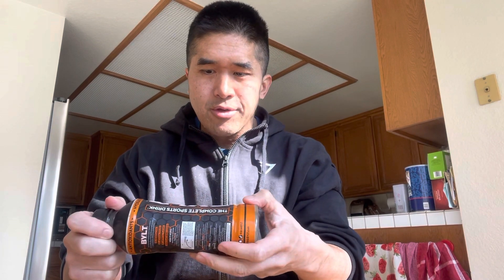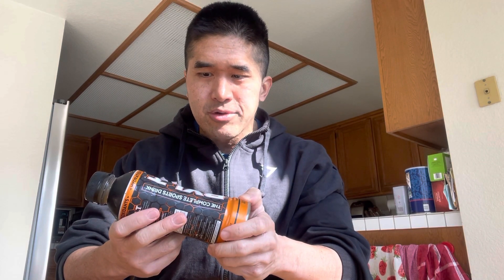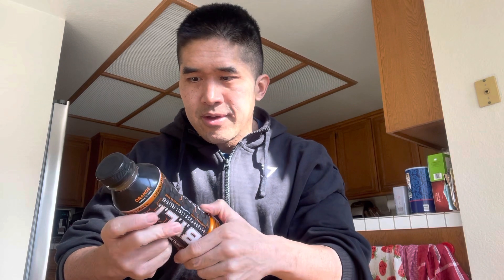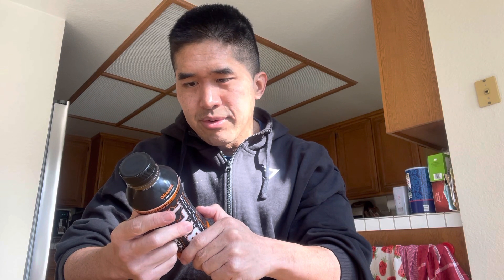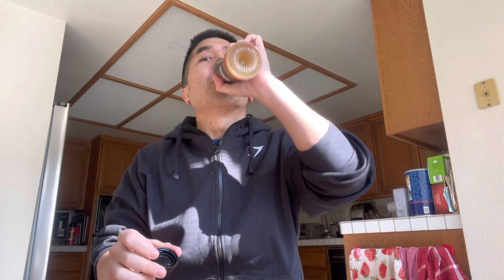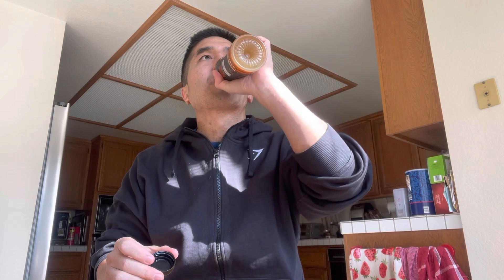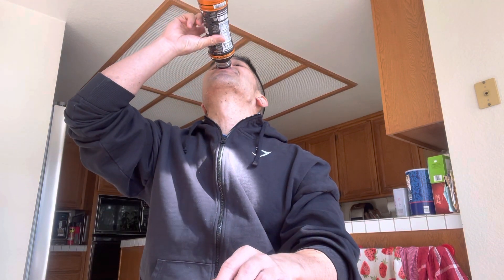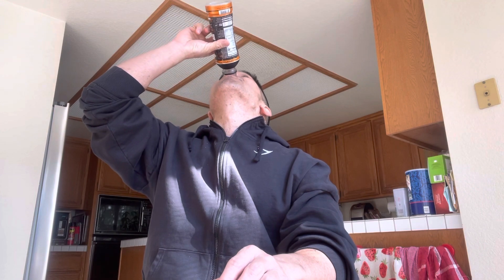B.Y.L.T. Orange Flavor Product Review